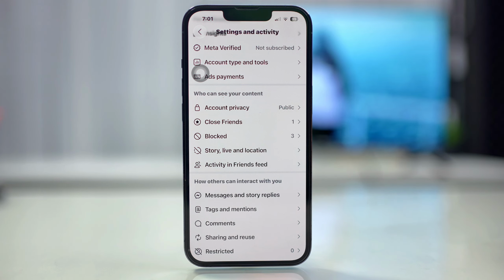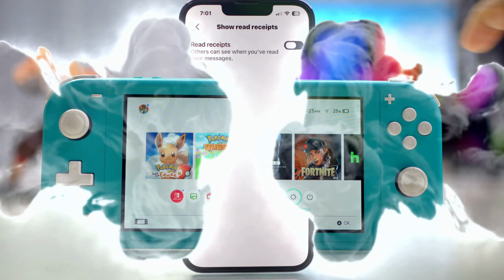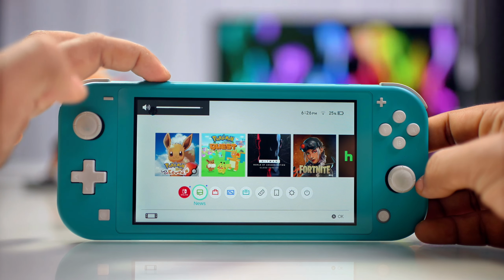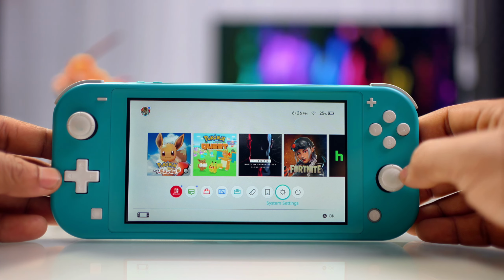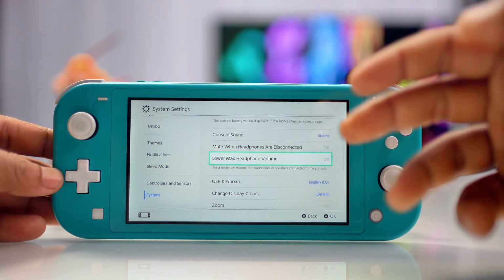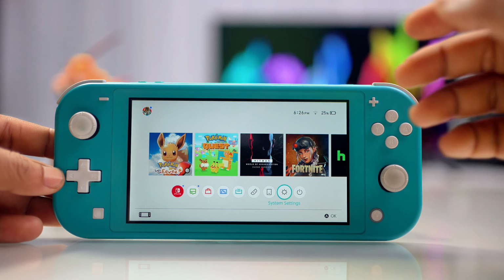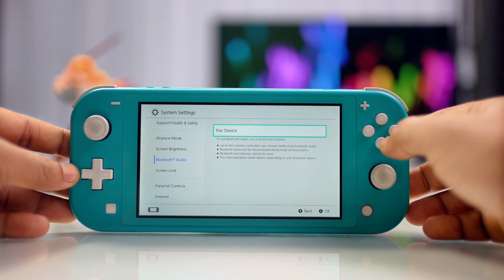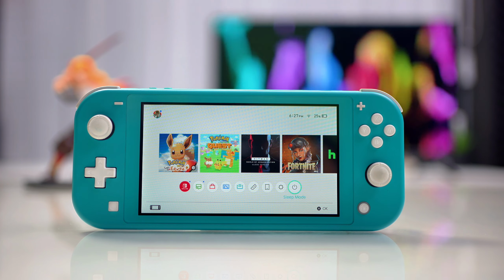How to Fix Nintendo Switch Audio Problems | No Sound, Headphone Issues, & More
Fix your Nintendo Switch Lite sound issues with these simple troubleshooting steps. Restore audio quickly without complex repairs.

This guide helps players dealing with Nintendo Switch Lite audio problems like no sound, low volume, or audio distortion. Whether you are struggling to hear game audio or your console is completely silent, these steps will help you identify the root cause of your audio trouble.

We walk through the fundamental checks for your Switch Lite audio fix, starting with the most common culprits. You will learn how to verify your console settings and correctly use the volume buttons located on top of the device to address a Nintendo Switch Lite sound failure. By following this process, you can determine if the issue is a simple software setting or a hardware conflict.